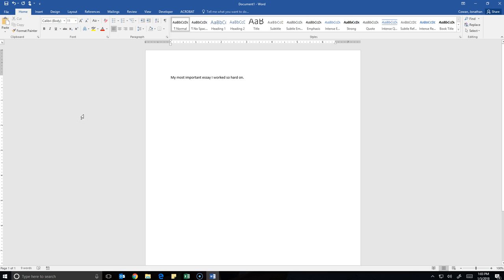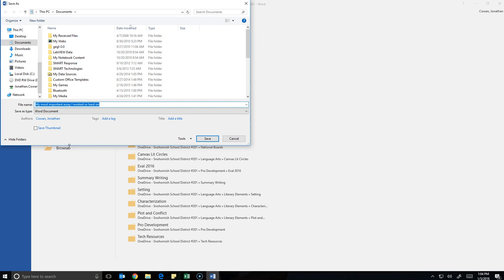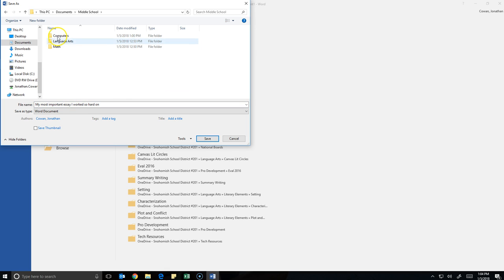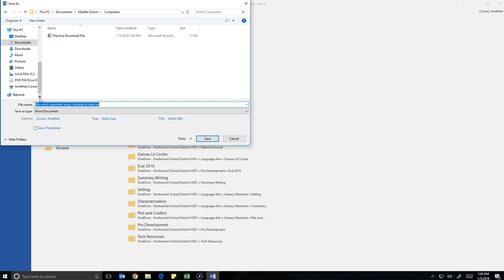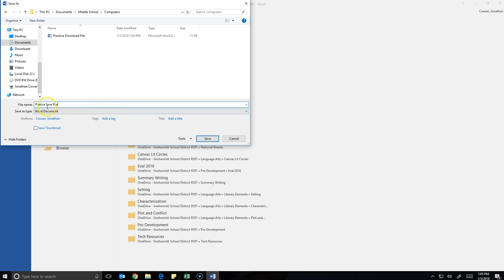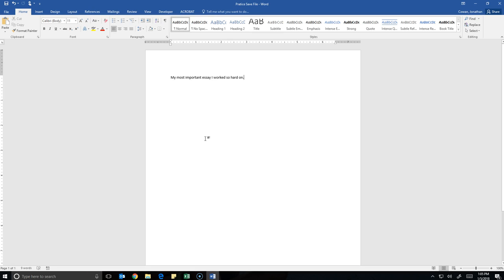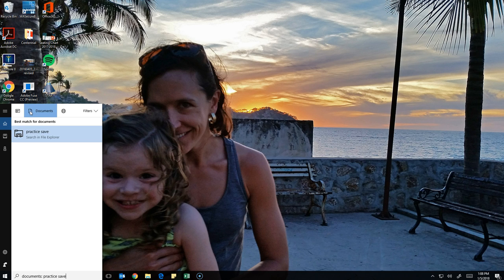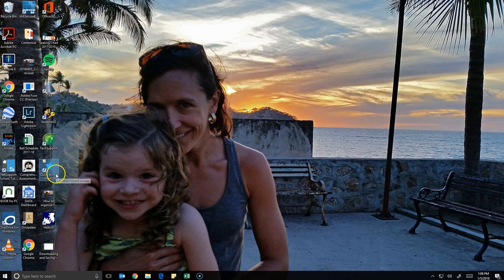Saving and Naming Files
A tutorial video I made for a digital literacy class I teach.